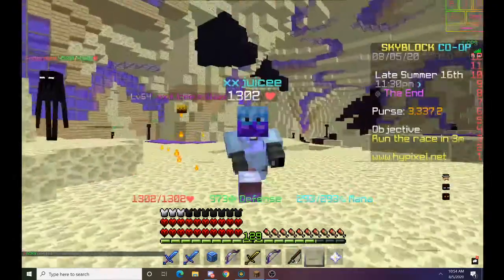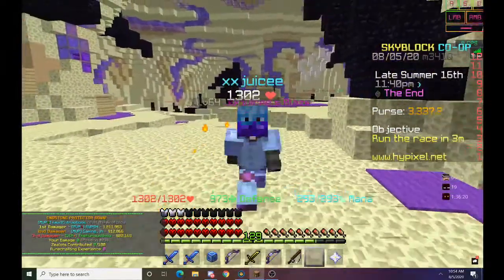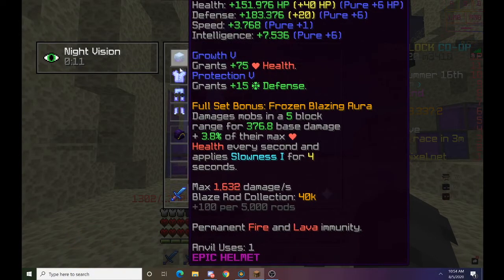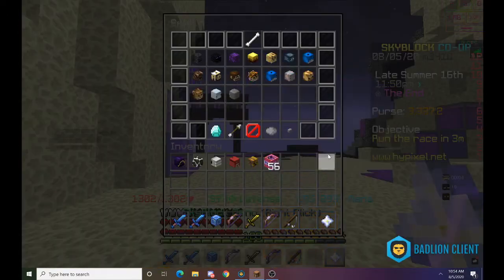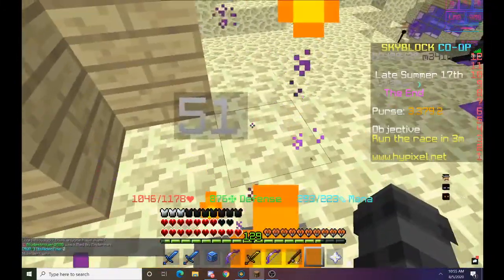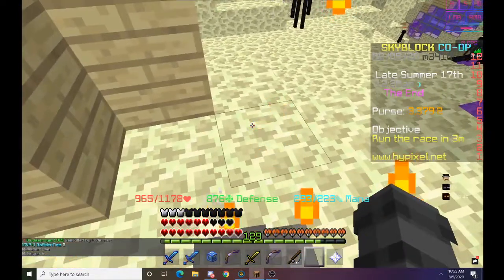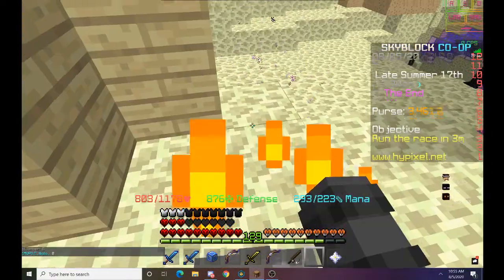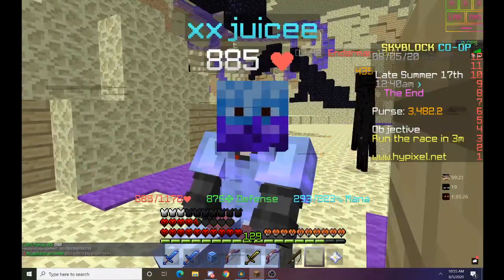Hypixel skyblock NEW BEST WAY TO GET COMBAT EXP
Like and sub for more daily uploads